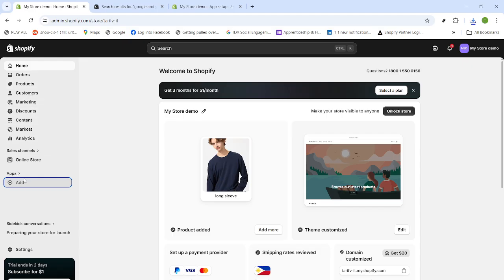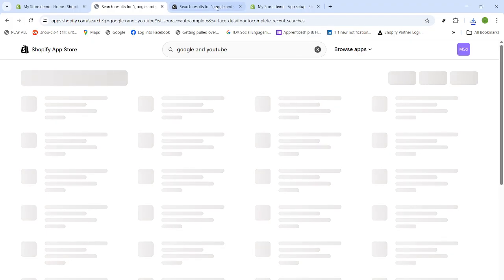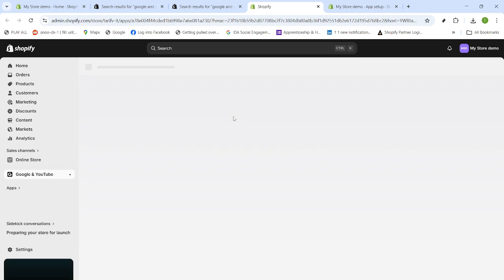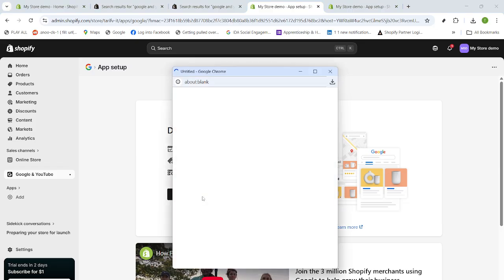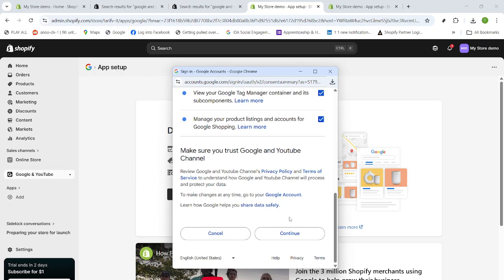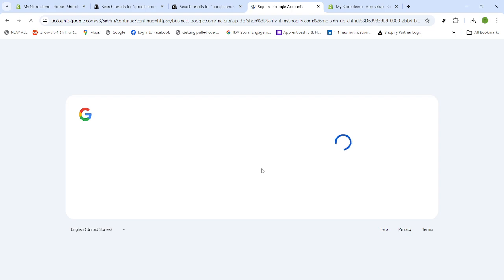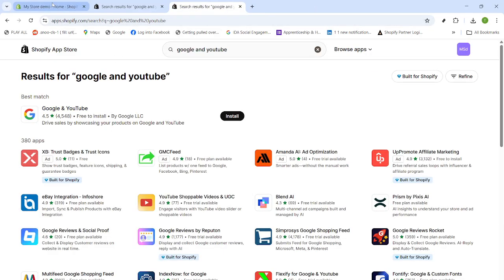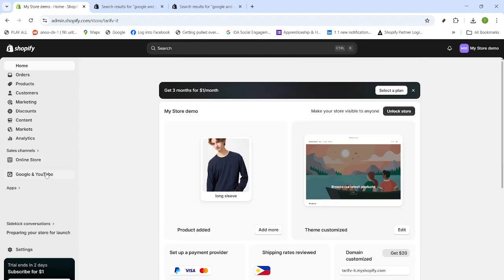Install Google and YouTube Apps on Shopify A Step-by-Step Guide (Updated 2026)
In this video, we discuss how to install Google and YouTube apps on Shopify, providing a step-by-step guide to set up the integration. You'll learn how to add the Google & YouTube app from the Shopify App Store, connect your Google account, and create a Google Merchant Center account. We also cover troubleshooting tips for permission errors and browser issues.

00:00 Introduction to Installing Apps
00:18 Opening the Shopify App Store
00:29 Searching for Google & YouTube
00:50 Installing the App
01:12 Connecting Your Google Account
01:31 Granting App Permissions
01:49 Starting the Setup Process
02:02 Creating a Merchant Center Account
02:16 Verifying Your Identity
02:40 Installation Complete